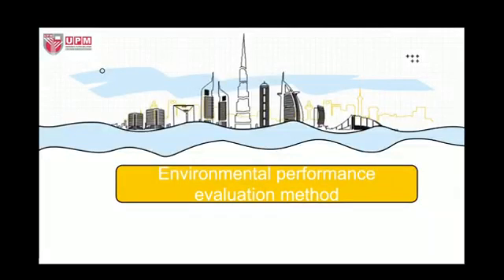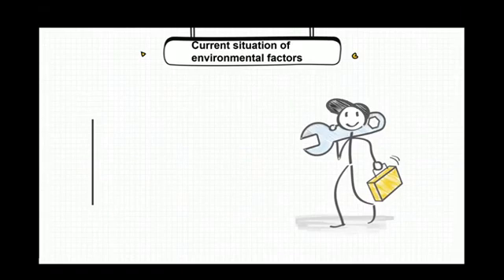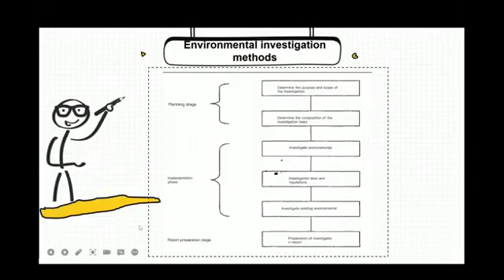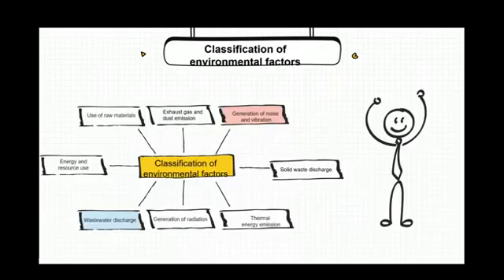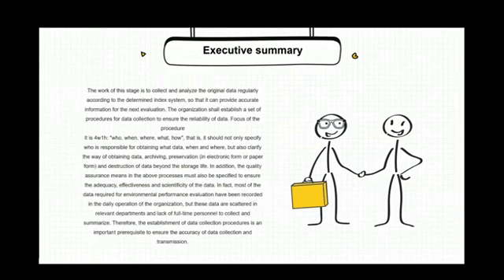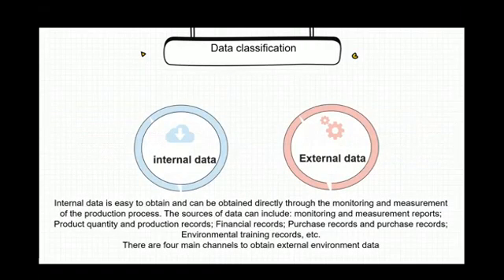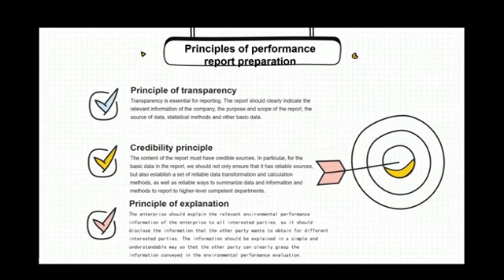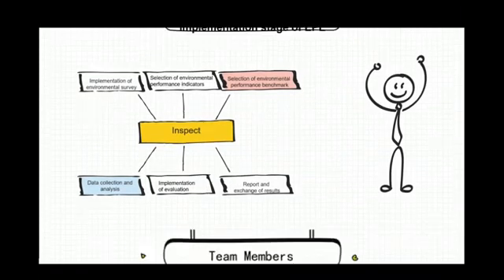Environmental Performance Evaluation (EPE) pt3